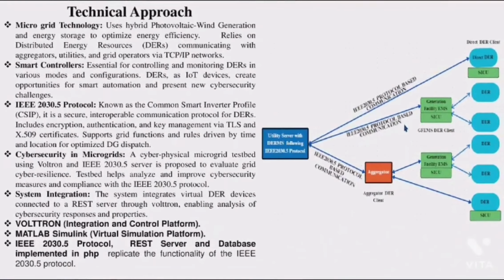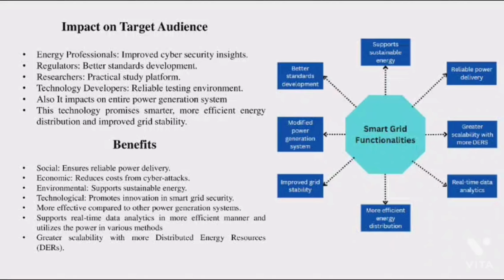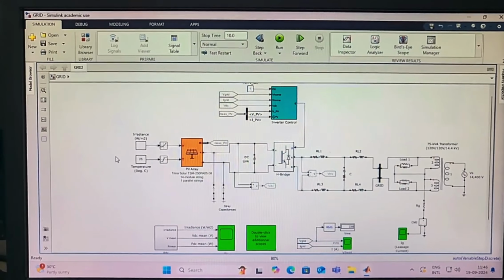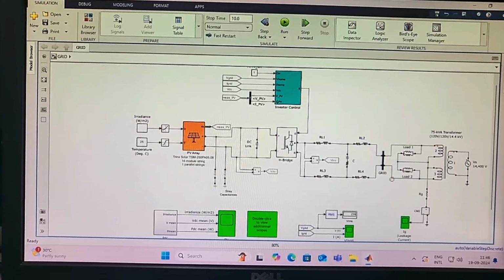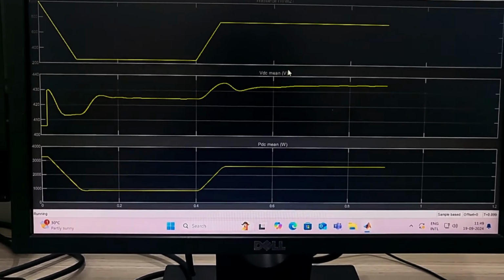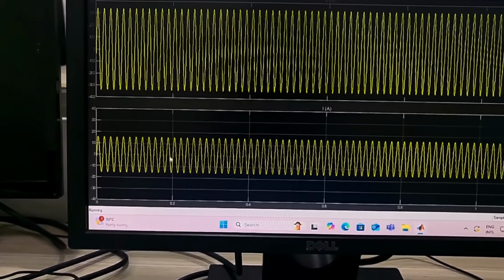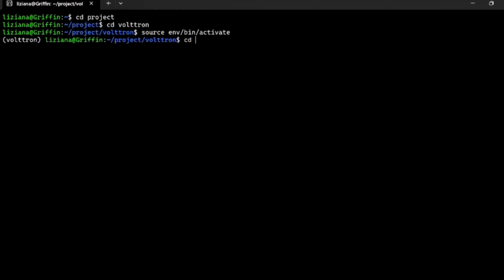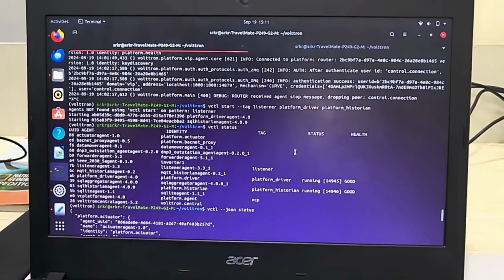"Cyber Security Enabled DER(Distributed Energy Systems) Management System."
"Cyber Security Enabled DER Management System," focuses on creating a secure and efficient microgrid using hybrid Photovoltaic-Wind generation. We utilize Distributed Energy Resources (DERs) communicating over TCP/IP networks to optimize energy use. The key challenge is ensuring cybersecurity for these DERs, which act as IoT devices. To address this, we propose a testbed using the IEEE 2030.5 protocol, known for its secure communication with encryption and key management. We’re integrating the testbed with VOLTTRON for real-time monitoring and control, simulating potential cyberattacks to improve resilience. Additionally, MATLAB Simulink will model and simulate grid behaviors, allowing us to analyze disruptions and security improvements in a realistic environment. The system's scalability will help in expanding its use as more DERs are added. Our solution ensures smarter energy distribution, improved grid stability, and robust cybersecurity for smart grids. Thus, Developing a secure, scalable microgrid with hybrid energy using IEEE 2030.5 for DERs, integrating VOLTTRON for control and MATLAB Simulink for simulating cyberattacks and improving resilience.